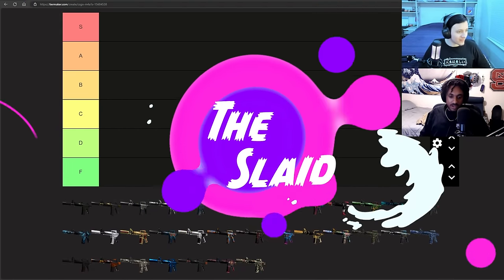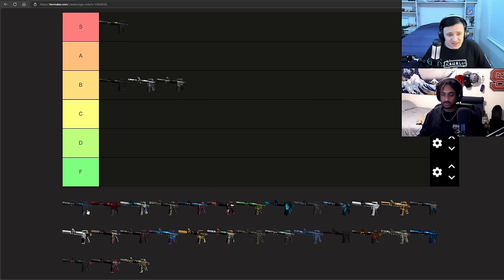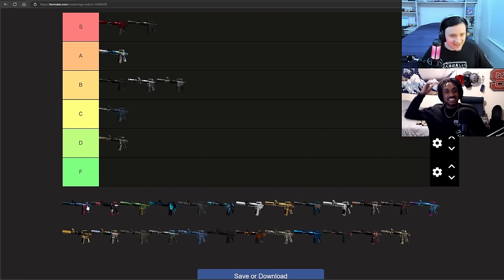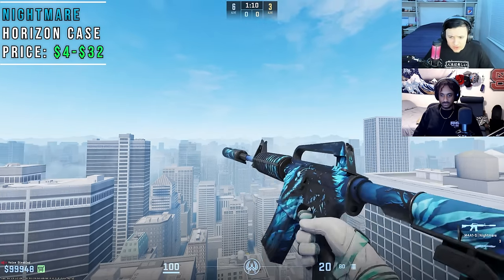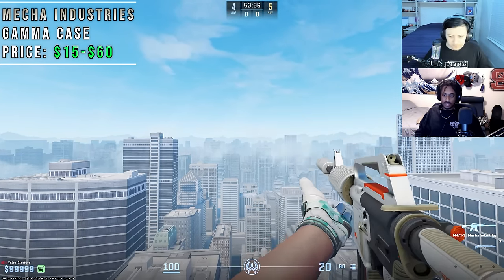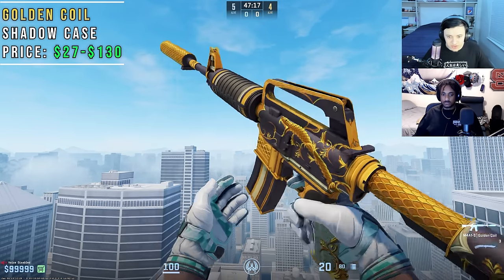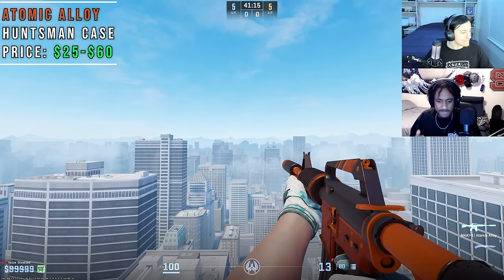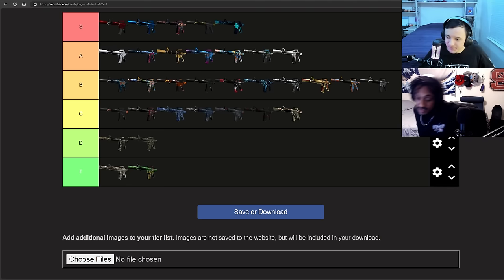CS2 M4A1-S SKIN TIER LIST (All New Updated M4A1-S Skins Showcase and Ranking)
Today we check out every single M4A1S skin in CS2 and see which skins got the biggest buffs and nerfs in CS2.

MoodyTUCO's channel: @moodytuco3894

Time Stamps for all Skins:
00:00 Intro
00:23 Moss Quartz
01:00 Knight
02:06 Basilisk
02:52 Dark Water
03:45 Guardian
04:35 Hot Rod
05:49 Player Two
06:51 Flashback
08:01 Hyper Beast
09:01 Cyrex
10:08 Emphorosaur-s
11:13 Icarus Fell
12:26 Briefing
13:06 Nightmare
14:00 Printstream
15:08 Chantico's Fire
16:19 Master Piece
17:25 Mecha Industries
18:14 Leaded Glass
19:19 Night Terror
20:33 Decimator
21:26 Golden Coil
22:34 Imminent Danger
24:10 Boreal Forest
24:32 Control Panel
25:33 Bright Water
25:51 Blood Tiger
26:27 Atomic Alloy
27:15 Varicamo
27:43 Blue Phosphor
28:41 Nitro
29:23 Welcome to the Jungle
30:35 Fizzy POP
31:21 Final Tier List

Let us know which skins y'all think got the best upgrade and have a great day guys!